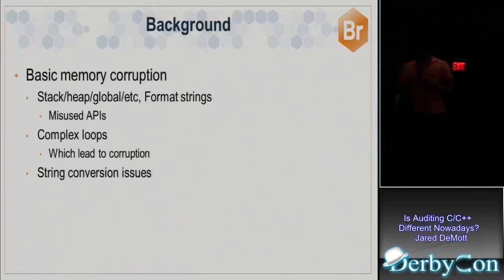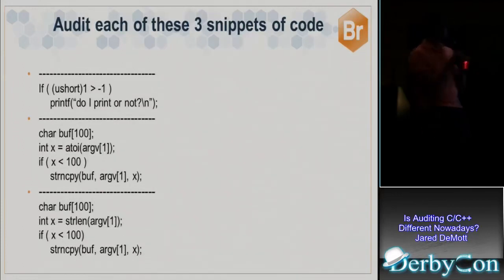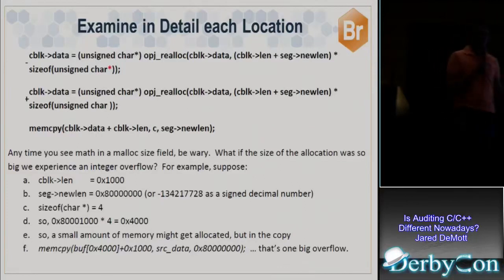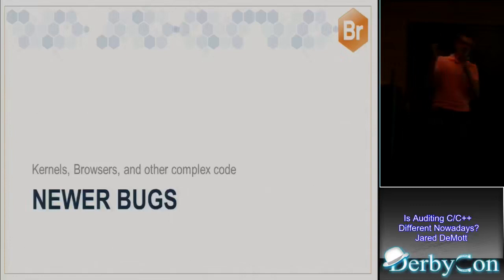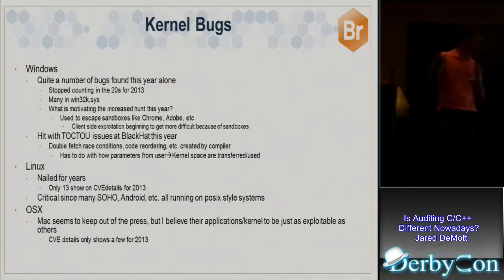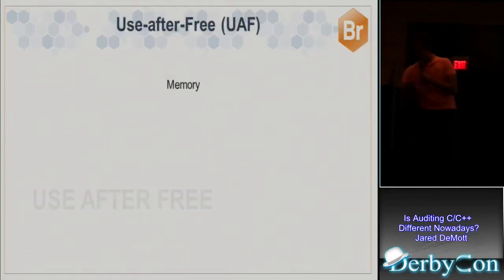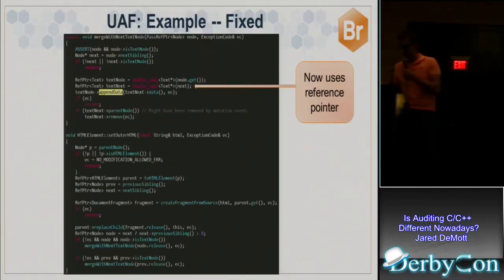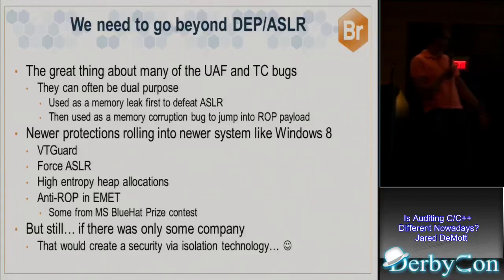Jared Demott Is Auditing Cc Different Nowadays DerbyCon 3